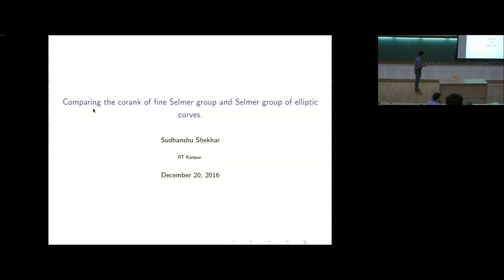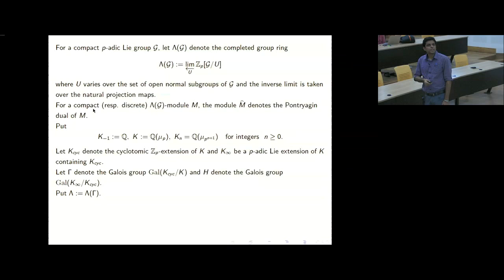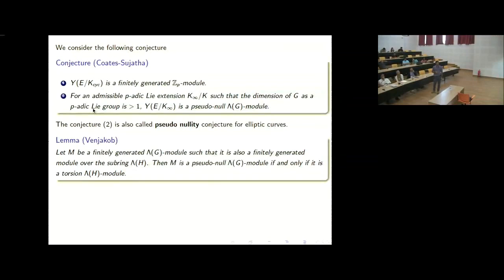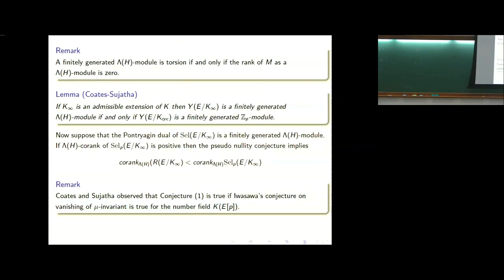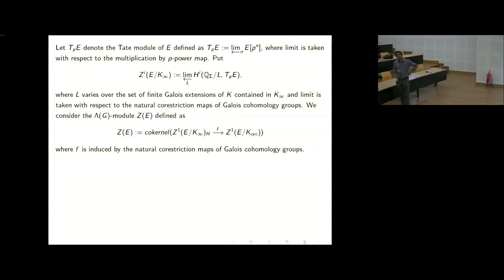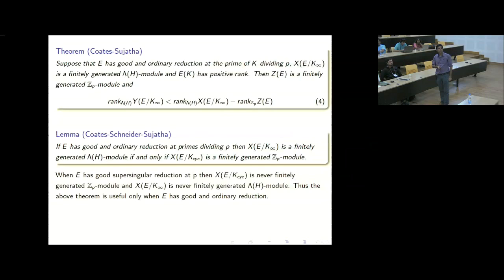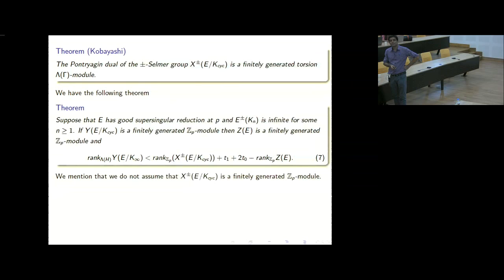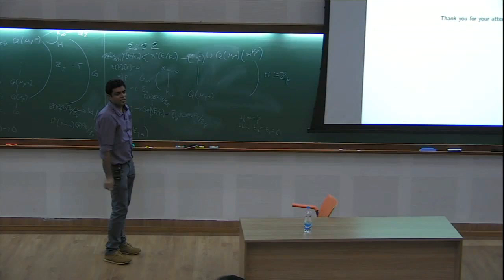Comparing the corank of fine Selmer group and Selmer group of elliptic curves by Sudhanshu Shekhar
12 December 2016 to 22 December 2016

The Birch and Swinnerton-Dyer conjecture is a striking example of conjectures in number theory, specifically in arithmetic geometry, that has abundant numerical evidence but not a complete general solution. An elliptic curve, say E, can be represented by points on a cubic equation as below with certain A, B ? Q:

y2 = x3 + Ax +B

A Theorem of Mordell says that that E(Q), the set of rational points of E, is a finitely generated abelian group, and thus,

E(Q) = Zr ? T,

for some non-negative integer r and a finite group T. Here, r is called the algebraic rank of E.

The Birch and Swinnerton-Dyer conjecture relates the algebraic rank of E to the value of the L-function, L(E, s), attached to E at s = 1.

Further theoretical understanding, corroborated by computations lead to a stronger version of the BSD conjecture. This refined version of the BSD conjecture provides a very precise formula for the leading term of L(E, s) at s = 1, the coefficient of (s - 1)r, in terms of various arithmetical data attached to E. Thus, the computational side of the BSD conjecture goes hand in hand with the advanced concepts in the theory of Elliptic curves.

In this program, the computational aspects of the BSD conjecture with various illustrative examples, as well as p-adic L-functions, which are the p-adic analogues of the L-functions and other theoretical aspects which are important for the BSD conjecture will be discussed.

0:00:00 Start
0:00:11 Comparing the crank of fine Selmer group and Selmer group of elliptic curves.
0:00:21 Let be an elliptic curve defined over the field of rational numbers Q.
0:03:05 For an infinite extension
0:06:00 For a compact p-adic Lie group
0:11:21 A Galois extension Ko/ K is called an admissible p-adic Lie extension of K with Galois group :
0:16:16 We consider the following conjecture
0:16:44 Remark
0:23:52 Definition
0:27:35 Let ToE denote the Tate module of defined as
0:31:33 Theorem (Coates-Sujatha)
0:35:57 Theorem ( Hachimori-Venjakob)
0:38:40 Assumption
0:40:30 Theorem (Kobayashi)
0:42:53 The key step in the proof is the observation that if E(K,,
0:45:18 Analogous to ordinary reduction case,
0:47:32 Thank you for your attention
0:47:38 Q&A